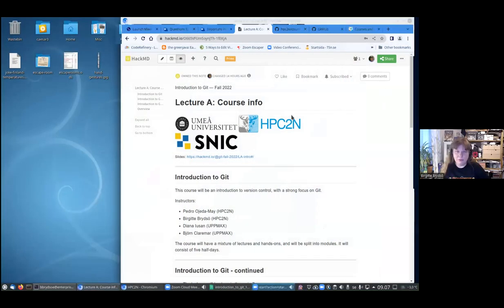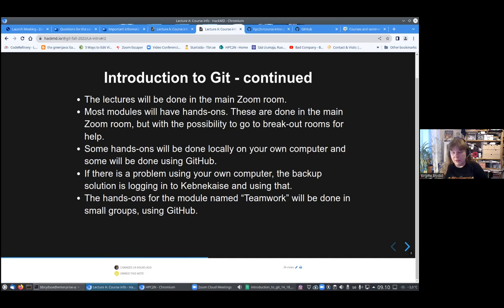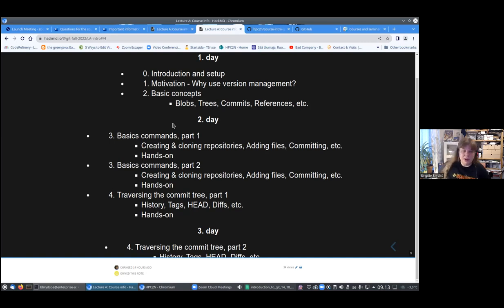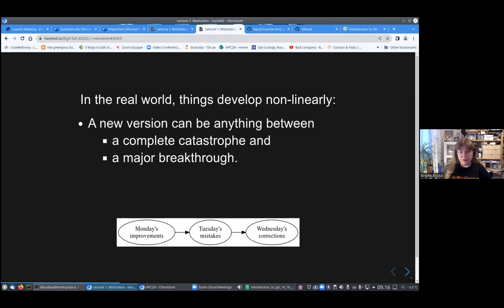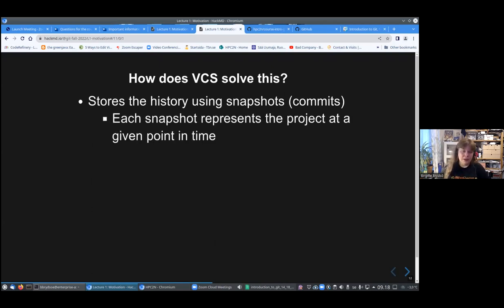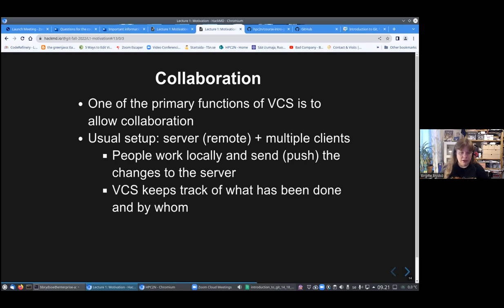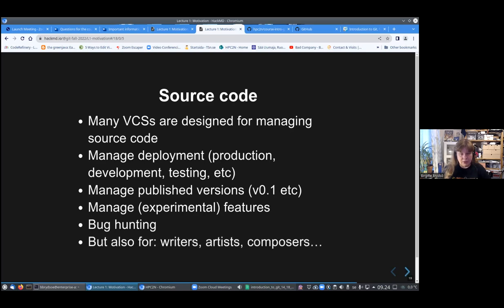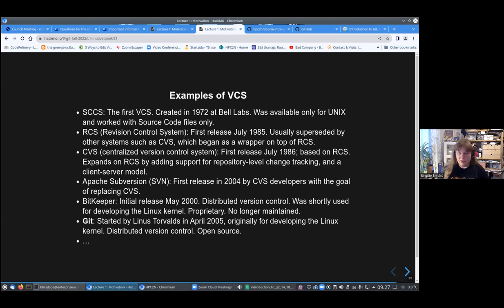Lecture 0: Introduction and motivation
The first (introduction and motivation) lecture from the course "Introduction to Git" which was given on 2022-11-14 by HPC2N in cooperation with UPPMAX. The courses were given as part of the PRACE Training Center courses.

Aside from the introduction to the course, the presentation covers the motivation for using version control systems.

Instructor and presenter: Birgitte Brydsö, HPC2N at Umeå University, Umeå, Sweden.